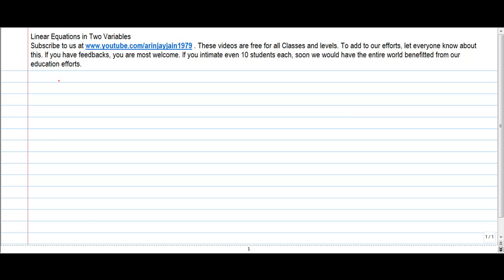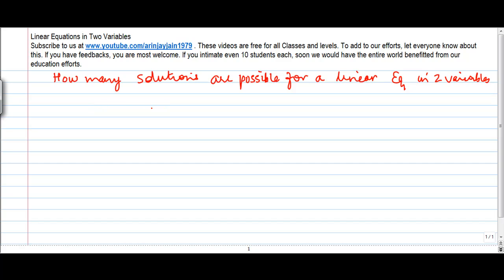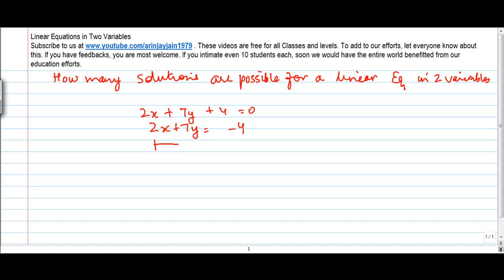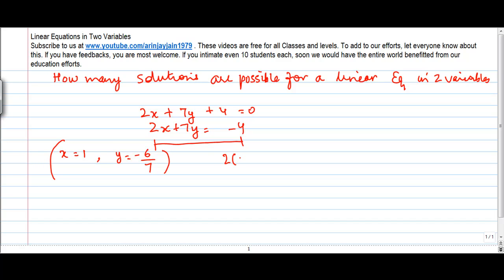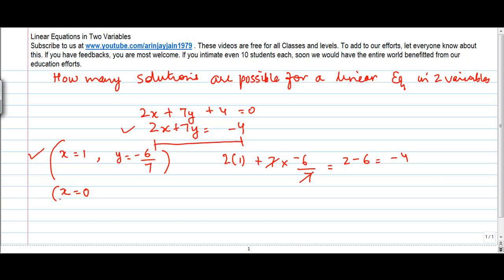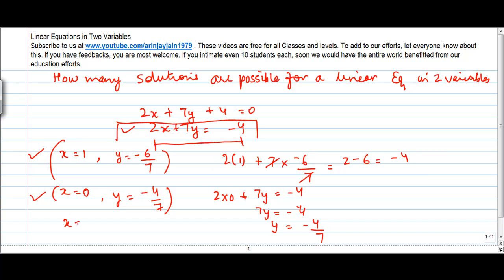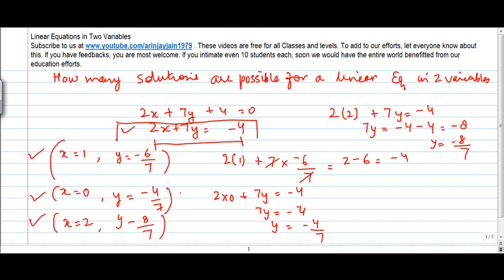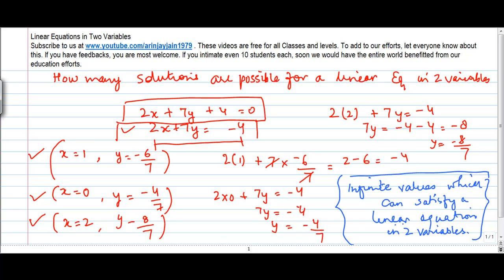How many solutions can a Linear Equation in two variable have - Maths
How many solutions can a Linear Equation in two variable have - Maths Class 9 NCERT